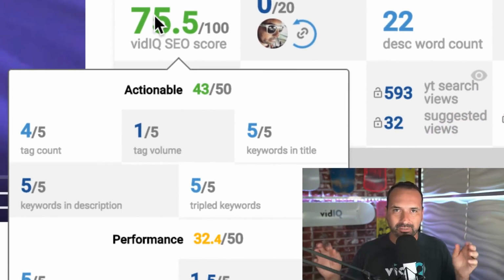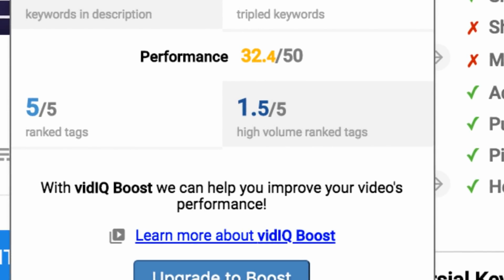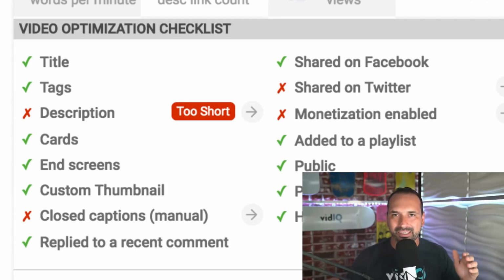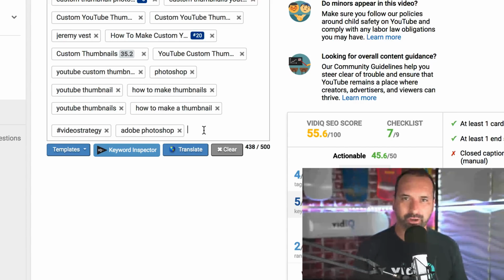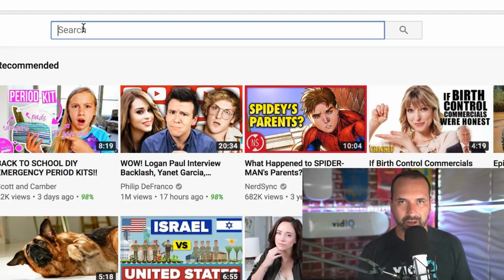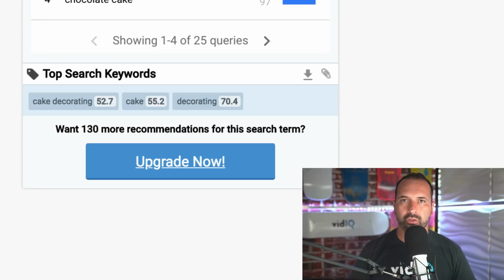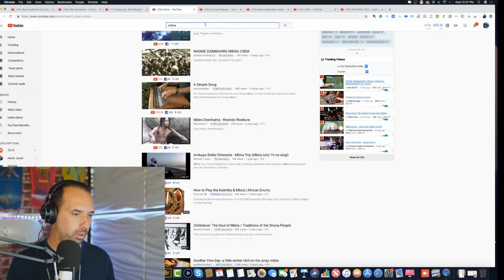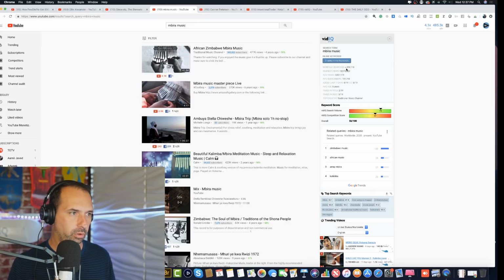vidIQ New User Webinar